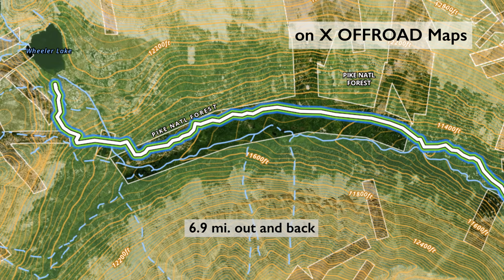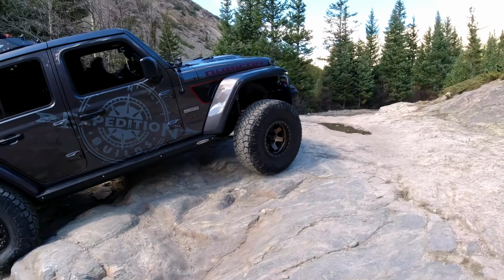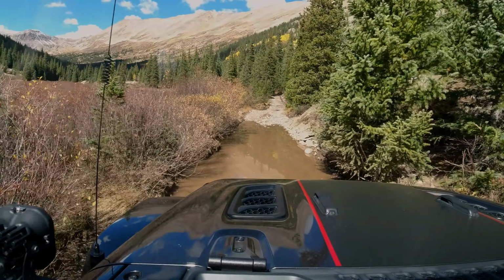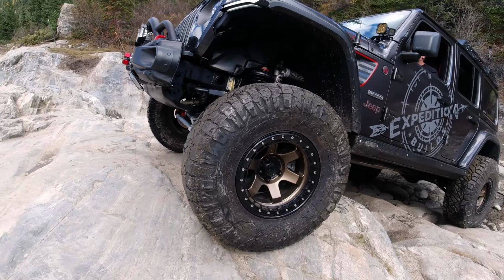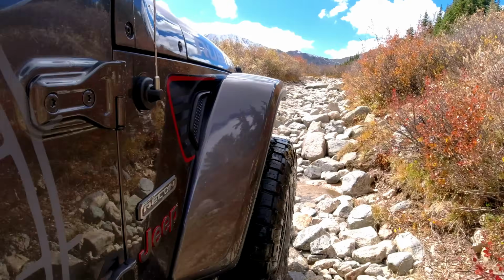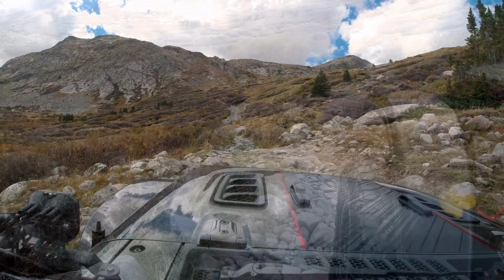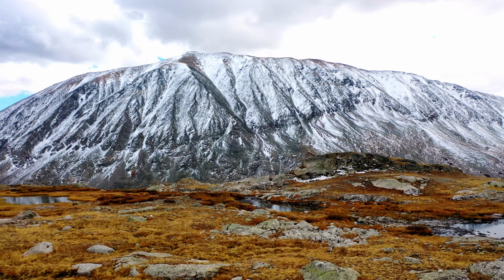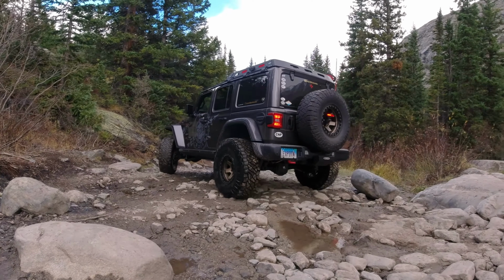Wheeler Lake Jeep Trail Video Review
Come along with us as we explore beautiful Wheeler Lake Trail. Located at high elevation close to Breckenridge, Colorado. Wheeler Lake Trail is spectacularly beautiful with varied terrain, lot's of water crossings as well as some challenging granite obstacles. Wheeler Lake is a beautiful crystal clear alpine lake set at 12,194 ft. This trail is rated 7/10 for difficulty and will test you and your Jeep. Watch now for great insights from Expedition Builds! Enjoy✌🏻